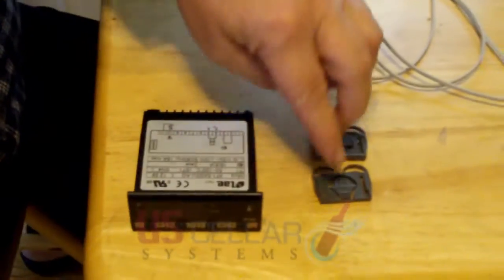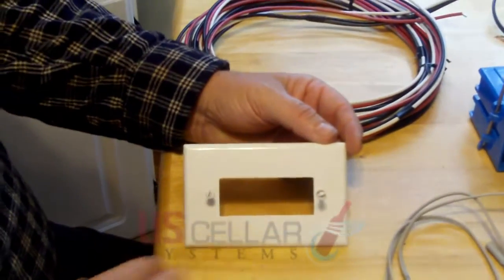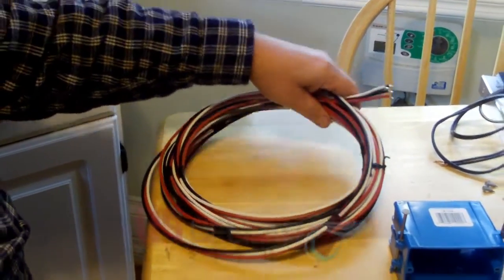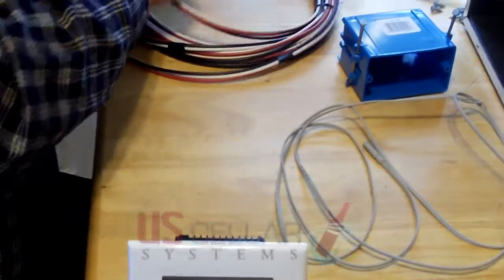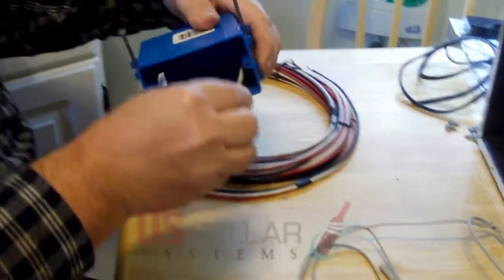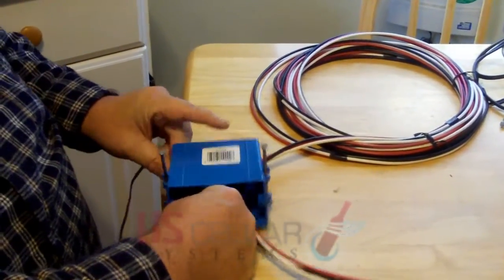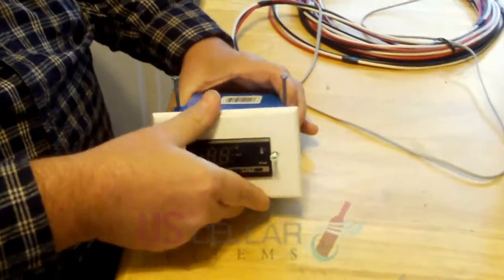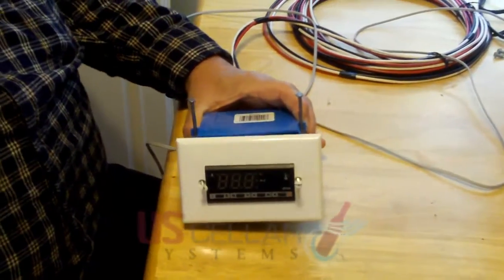Part 1: WINE CELLAR Cooling & Refrigeration Units INSTALLATION - Digital Controllers Wiring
Dan Phillips owner and technical expert at US Cellar Systems explains the installation of their DC controller.

This training is meant for HVAC Contractors working with digital controllers.

This short video shows how to wire a digital controller connection to a wine cellars cooling system.

We have the option of a DCP mounting plate. We also offer an optional 25-foot wiring harness.

This is a high voltage system. Wiring will most likely have to be run in conduit.

The best location to put the wine cellar cooling sensor is as close to the return air as possible of your evaporator coil. If the 5 foot lead is not long enough, you can extend this up to 50 feet with 18 gauge thermostat wire.